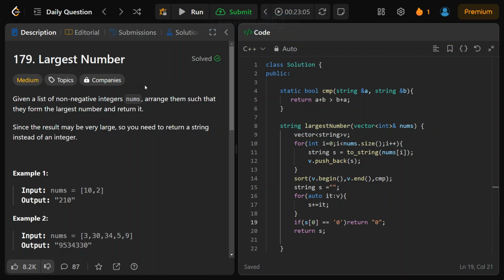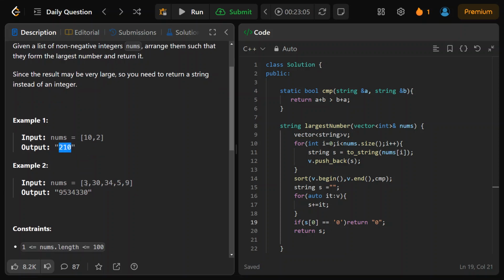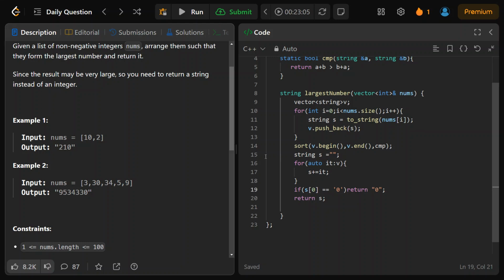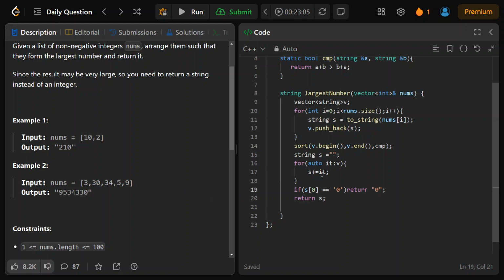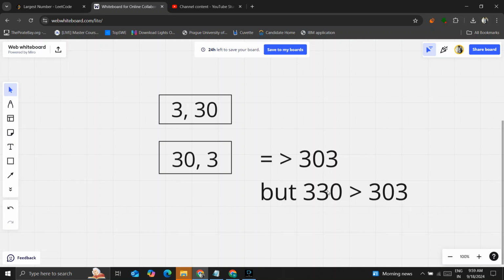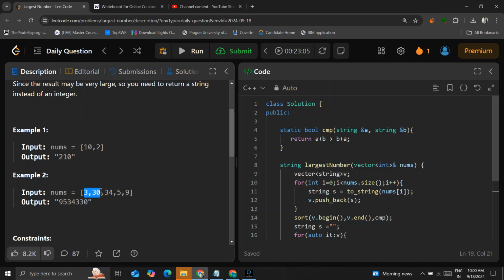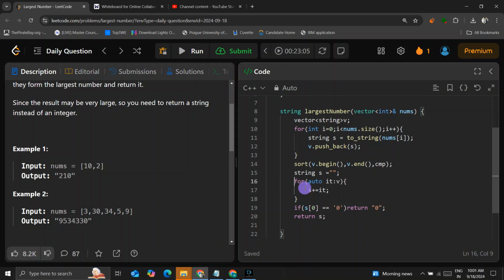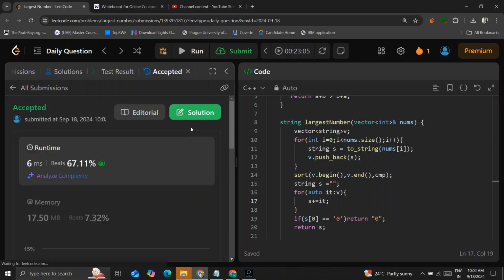179. Largest Number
In this video we will solve todays Leetcode Daily Challenge problem which is "179. Largest Number".